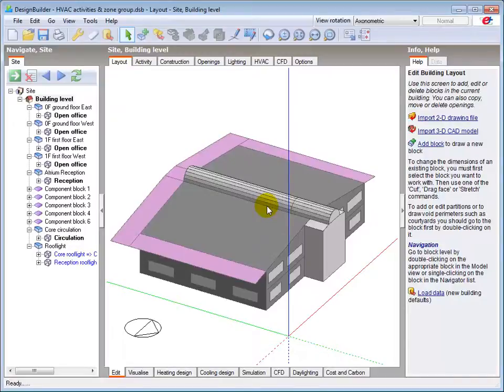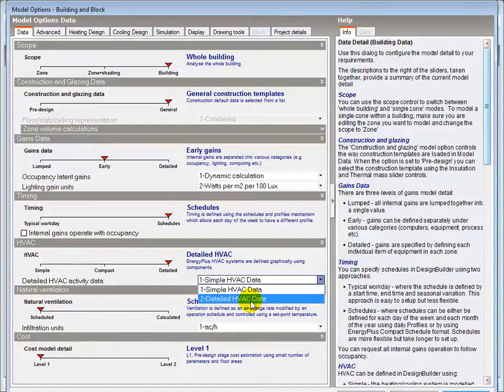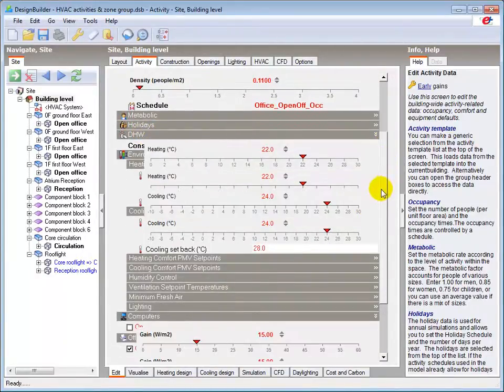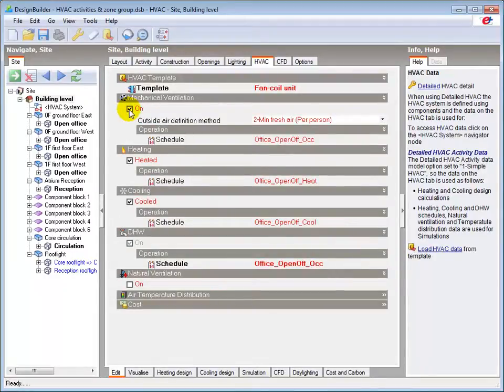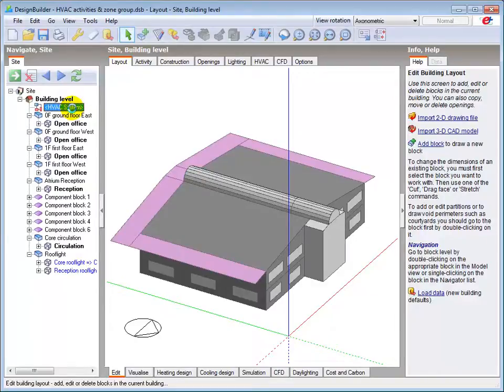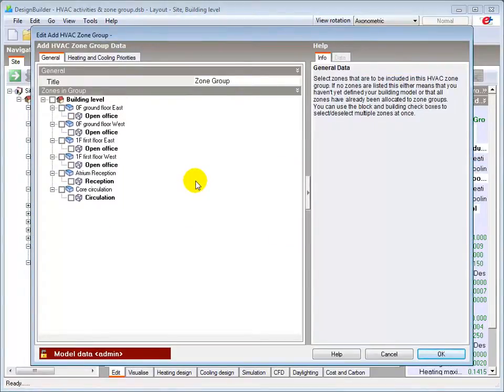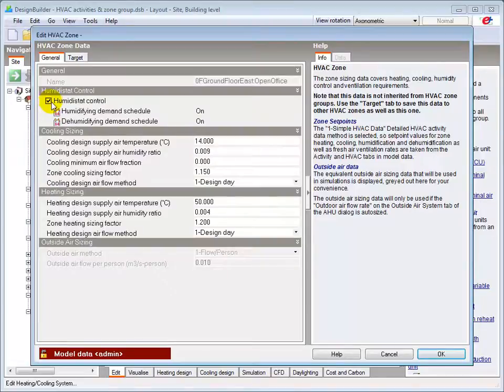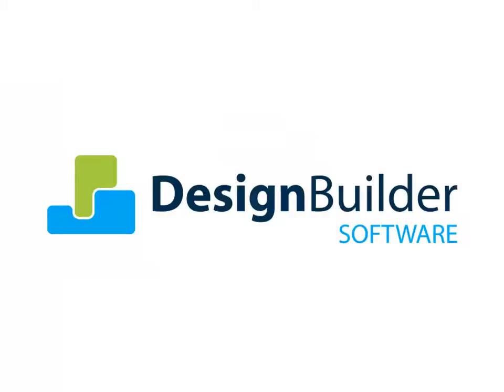7.2 Activity setpoints, Fresh air settings and HVAC Zone groups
Introducing to activity data settings related to detailed HVAC modelling. Topics covered:
• Activity data in Detailed HVAC
• HVAC zone groups.